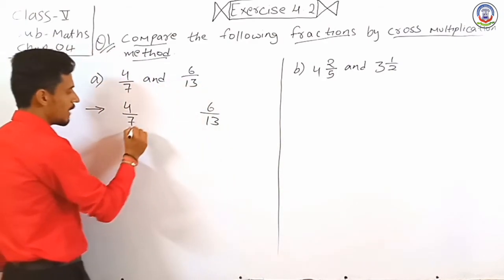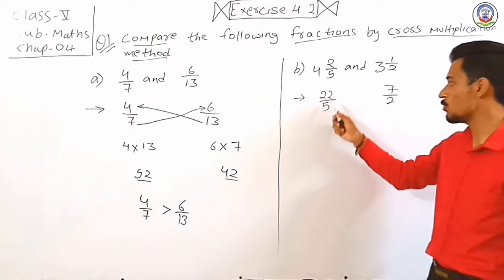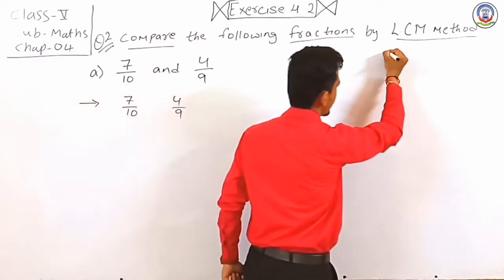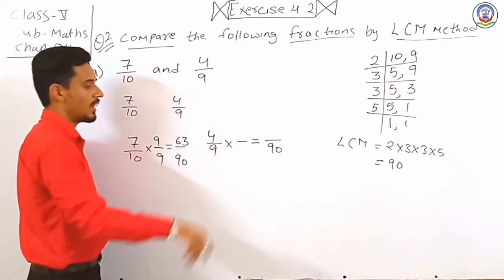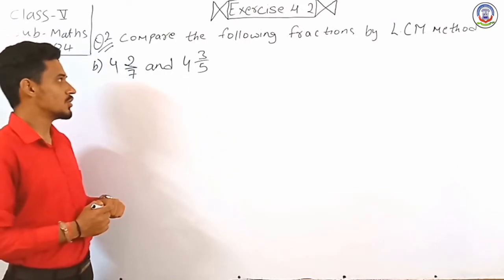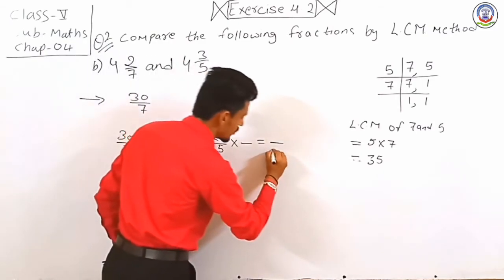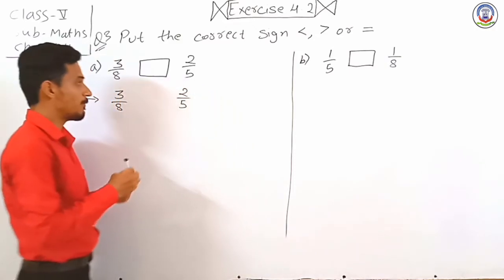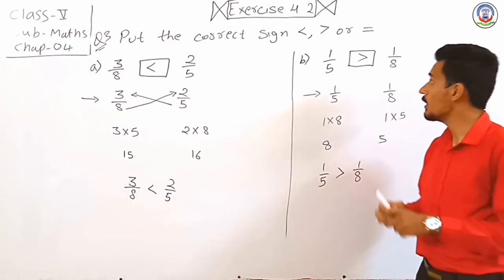05TH OCT 2021, STD 5TH MATHS - Fractions (Addition and Subtraction) PART-5